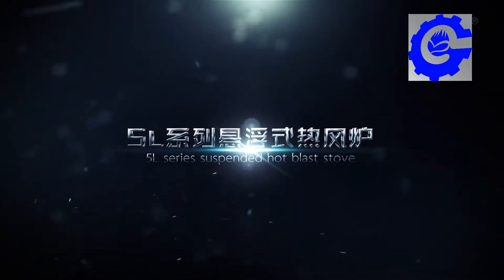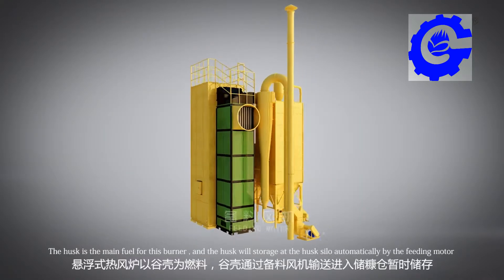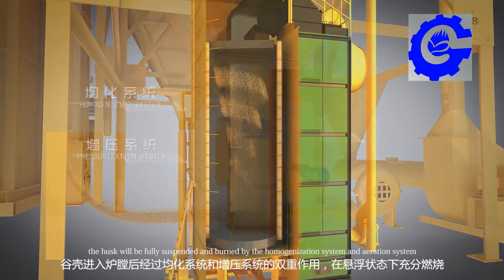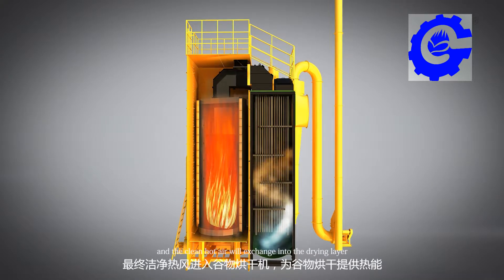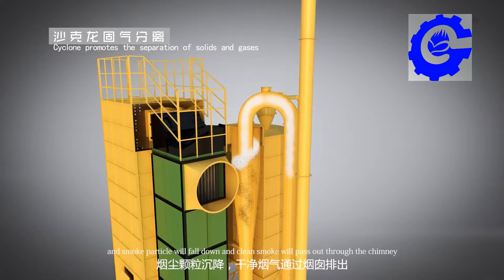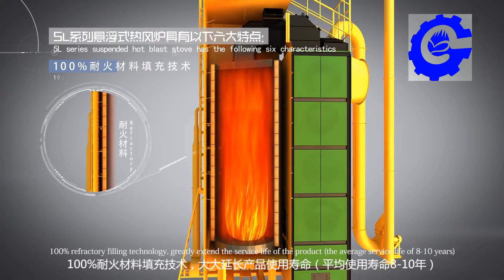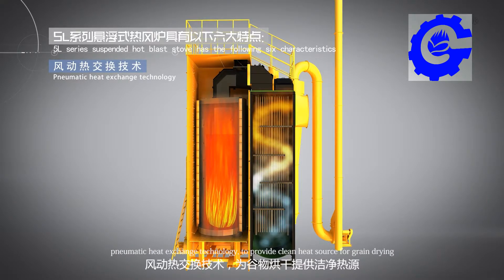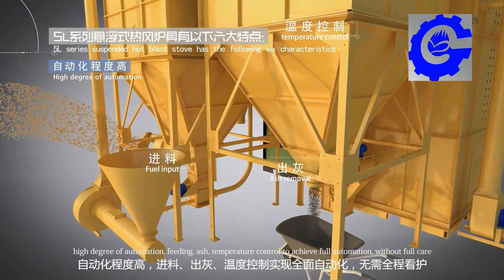Best quality Suspended biomass burner oven used for grain dryer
This 5L-70, 5L-130,5L-200 model Suspended biomass burner
1, Adopt renewable resources as fuel( rice hull, straw and so on),
2, Adopt suspended burning technology to burn fully and save combustion effectively to reduce exhaust gas emission( rice hull combustion:400Kg/h)
3, Adopt dust and smoke separation technology, maximize the collection of dust and ash,
protect the environment, on the other hand can extend the life of the exhaust fan blades

Jason
Wuhan Good Rain Machinery Co.,Ltd
Foreign Sales Group